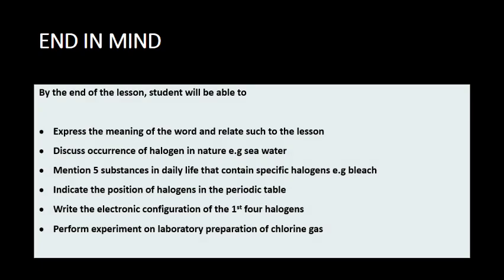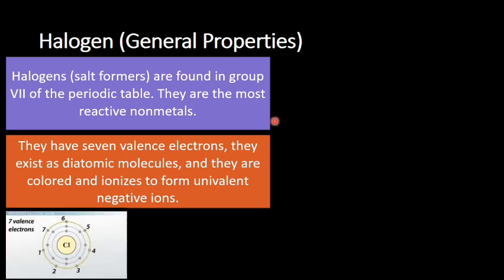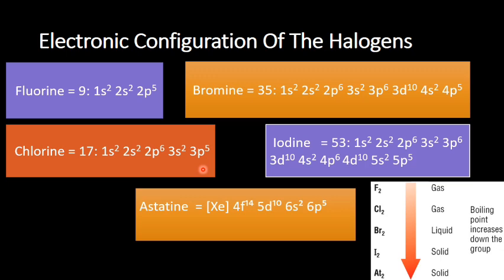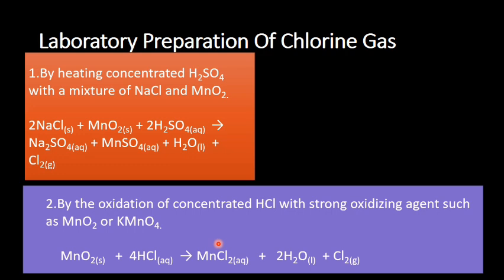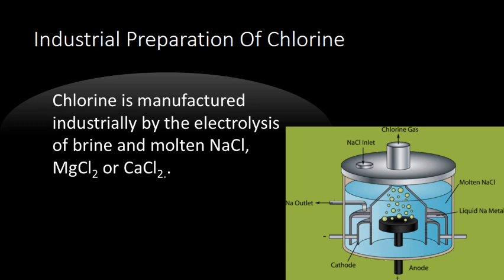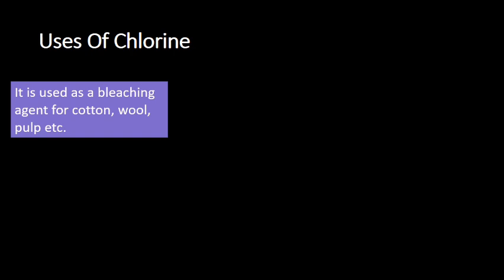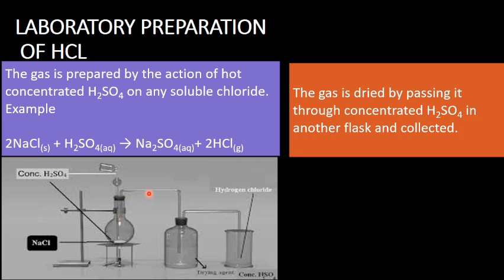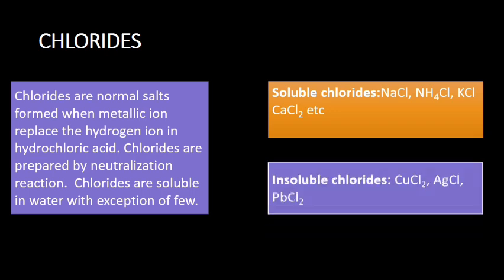HALOGENS science chemistry education periodictable halogen chlorine viralvideo viralvideos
This video explained members of halogens, their properties, electronic configuration, preparation and uses.